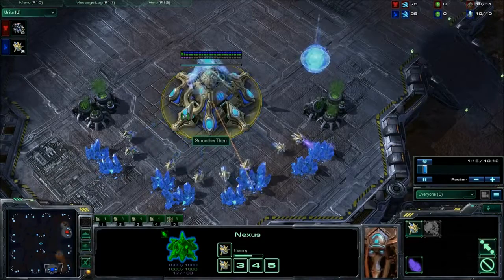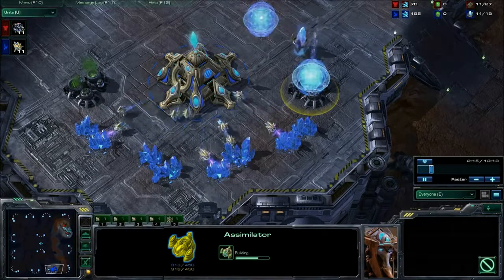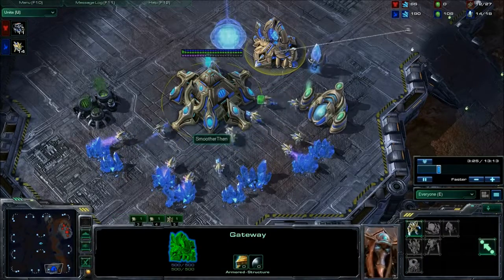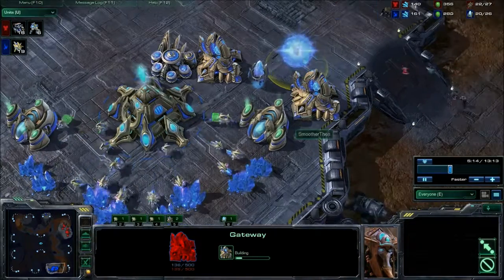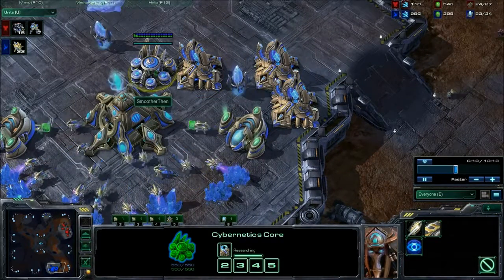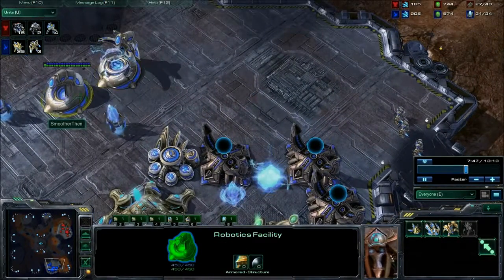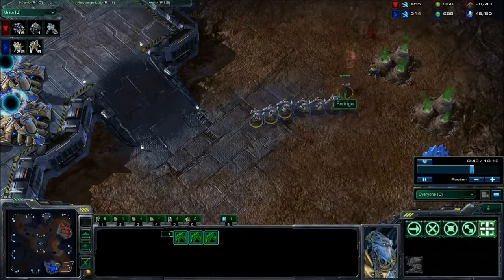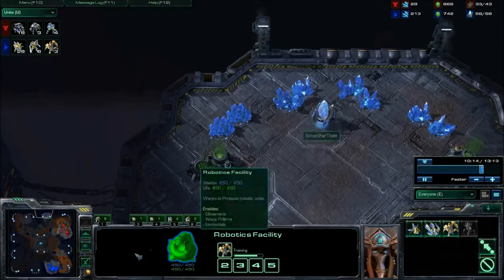StarCraft 2 Strategy Protoss Vs Terran SmootherThen Vs Rodriga